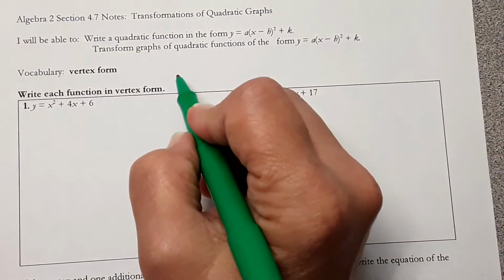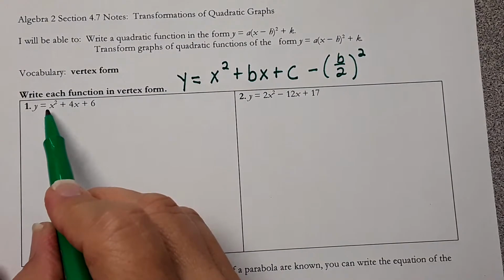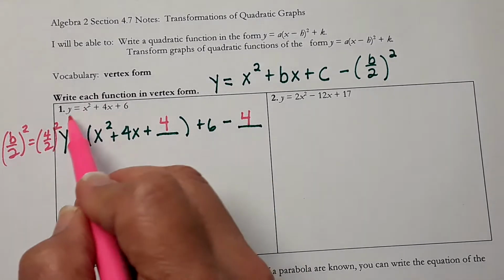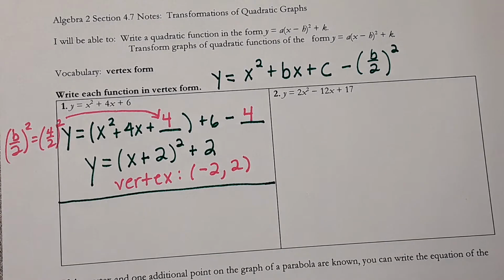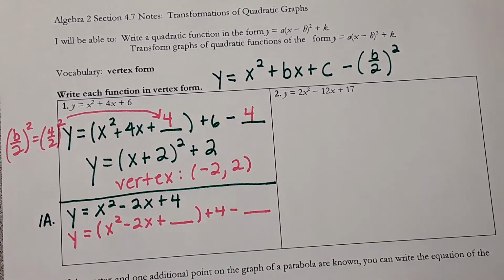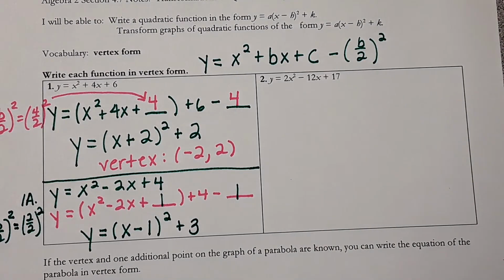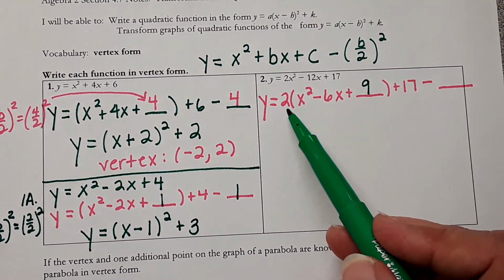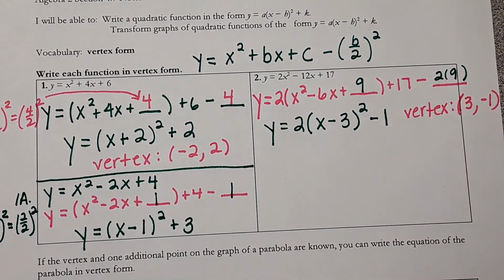Vertex Form Part 1